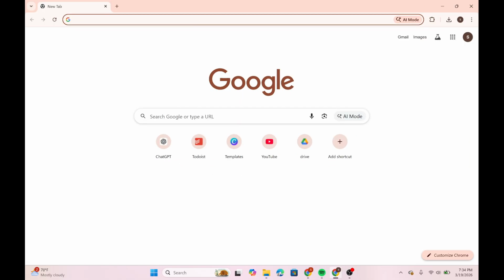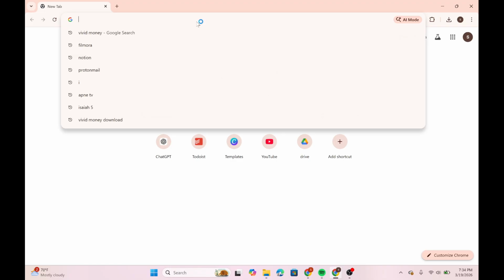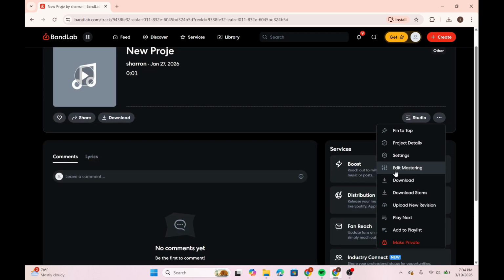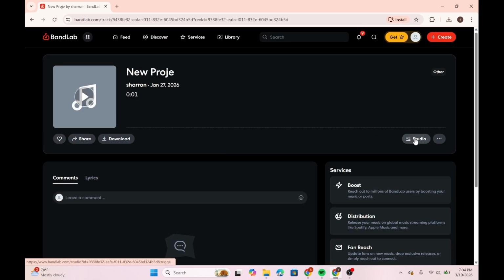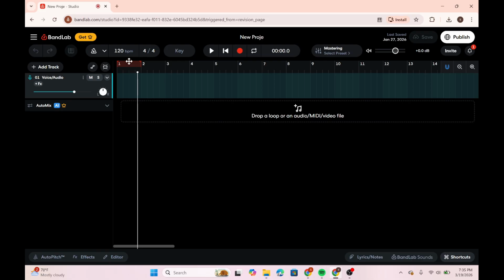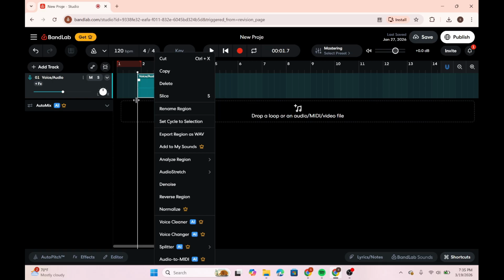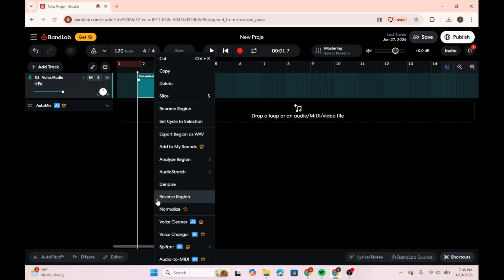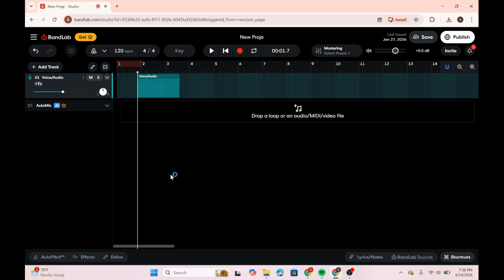How to Edit Vocals in BandLab Like Pro 2026?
Want your vocals to sound polished, clear, and professional? This video shows you how to edit vocals in BandLab step by step.

From comping the best takes to tuning, timing, and adding effects like reverb and compression — I'll walk you through every part so your vocals sit perfectly in the mix.

By the end of this tutorial, you'll know exactly how to edit vocals like a pro in BandLab